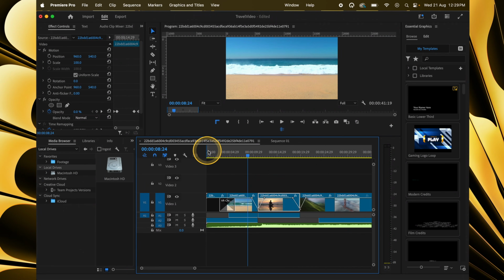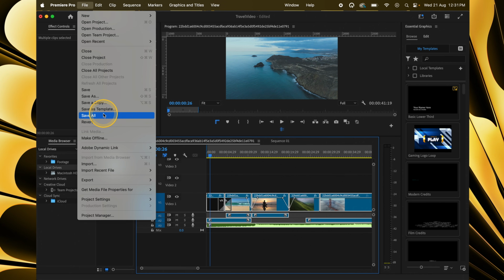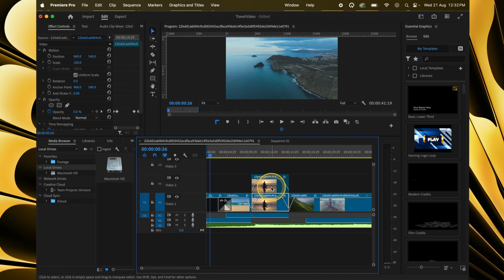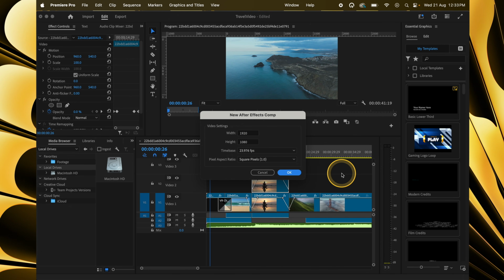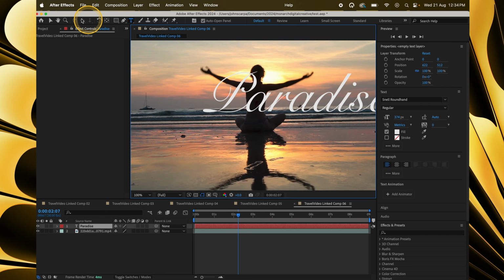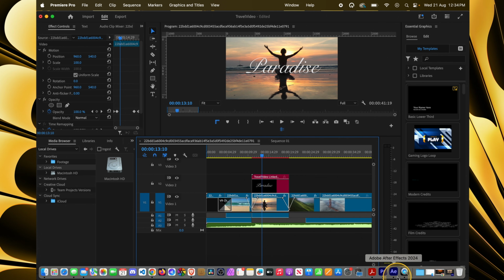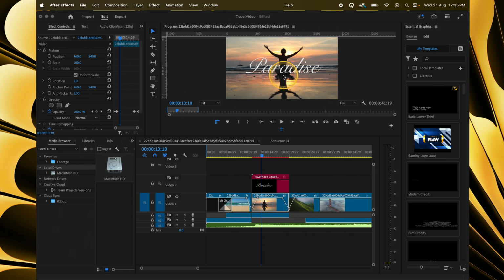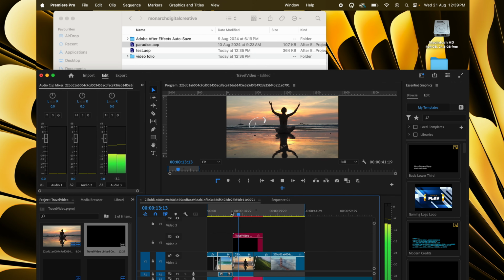How To Use Premiere Pro with After Effects (Dynamic Link)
In this video i will show you how to use After Effects with Premiere Pro.

This method will provide you with a seamless workflow for creating your After Effects projects and integrating them inside Premiere Pro so when you make changes in After Effects those changes are automatically updated in Premiere Pro.